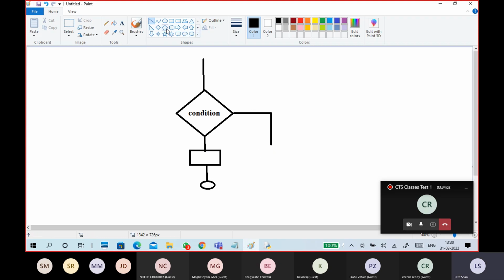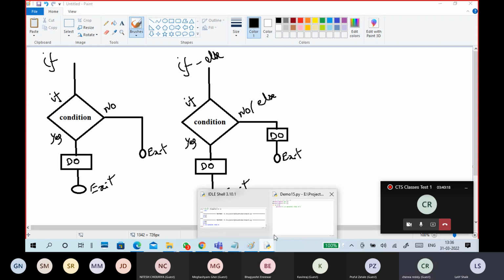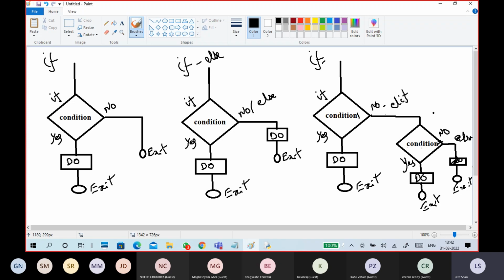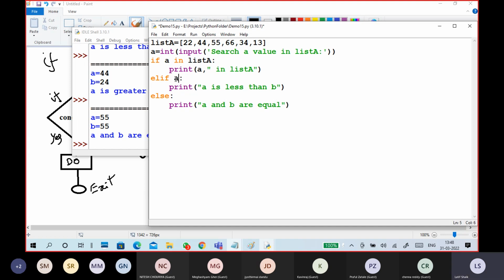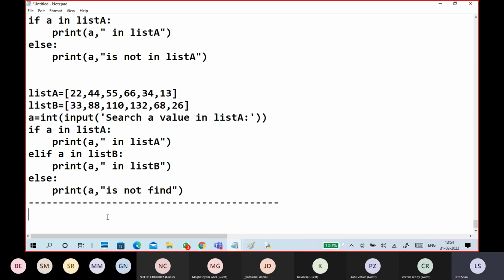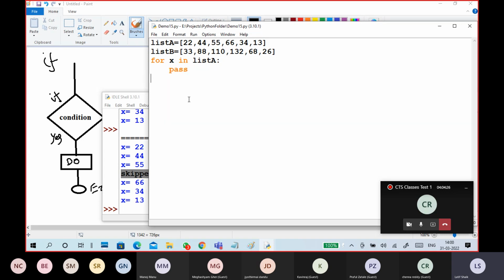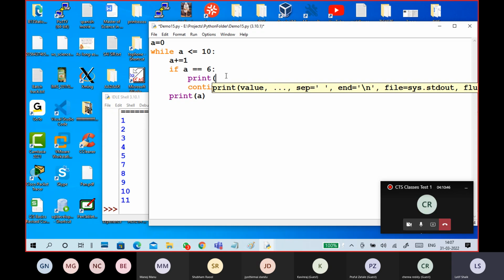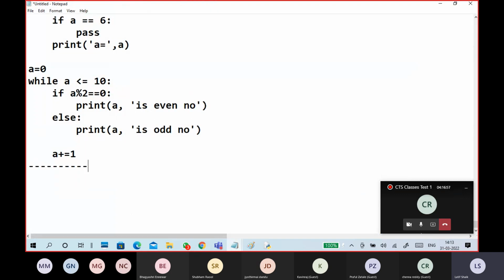(B15) Python part6 If Statement, if -else, if-elif-else, while , for , break, continue, pass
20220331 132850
Python If ... Else
Python Conditions and If statements
Python supports the usual logical conditions from mathematics:

Equals: a == b
Not Equals: a != b
Less than:
Less than or equal to:
Greater than:
Greater than or equal to:
These conditions can be used in several ways, most commonly in "if statements" and loops.

If statement:

a = 33
b = 200
if b a:
  print("b is greater than a")

if:
a=int(input('a='))
b=int(input('b='))
if a  b:
    print("a is greater than b")

if-else:
a=int(input('a='))
b=int(input('b='))
if a  b:
else:
    print("a is not greater than b")

if-elif-else:
a=int(input('a='))
b=int(input('b='))
if a  b:
elif a  b:
    print("a is less than b")
else:
    print("a and b are equal")

a=int(input('a='))
b=int(input('b='))
if a  b:

listA=[22,44,55,66,34,13]
a=int(input('Search a value in listA:'))
if a in listA:
    print(a," in listA")
else:
    print(a,"is not in listA")

listA=[22,44,55,66,34,13]
listB=[33,88,110,132,68,26]
    print(a," in listA")
elif a in listB:
    print(a," in listB")
else:
    print(a,"is not find")
listA=[22,44,55,66,34,13]
listB=[33,88,110,132,68,26]
for x in listA:
    print(x)

listA=[22,44,55,66,34,13]
listB=[33,88,110,132,68,26]
    if x == 66:
        break
    print("x=",x)

listA=[22,44,55,66,34,13]
listB=[33,88,110,132,68,26]
    if x == 66:
        print('skipped x=',x)
        continue
    print("x=",x)

listA=[22,44,55,66,34,13]
listB=[33,88,110,132,68,26]
    if x == 66:
        print('skipped x=',x)
        pass
    print("x=",x)

listA=[22,44,55,66,34,13]
listB=[33,88,110,132,68,26]
    pass
a=0
while a = 10:
    print('a=',a)
    a+=1

a=0
while a = 10:
    if a == 6:
 break
    print('a=',a)
    a+=1

a=0
while a = 10:
    a+=1
    if a == 6:
 continue
    print('a=',a)

a=0
while a = 10:
    a+=1
    if a == 6:
 pass
    print('a=',a)

a=0
while a = 10:
    if a%2==0:
        print(a, 'is even no')
    else:
        print(a, 'is odd no')

    a+=1
while-else
for-else